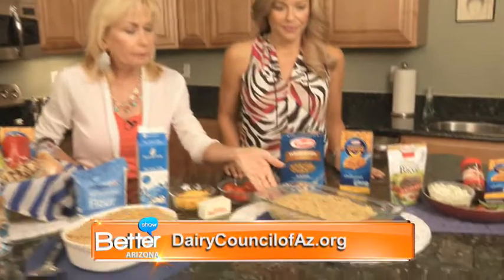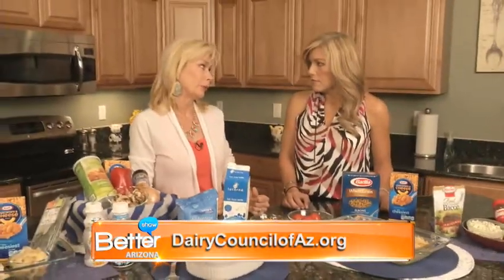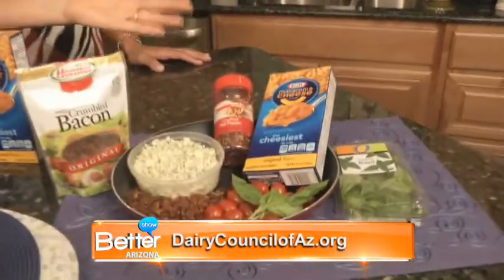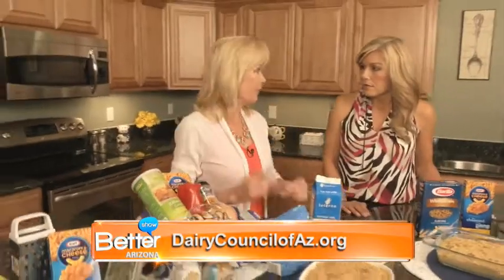Arizona Dairy Co #81 Mac & Cheese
The Better Arizona Show with host Gina Salazar and guest Tammy Baker from the Dairy Council of Az